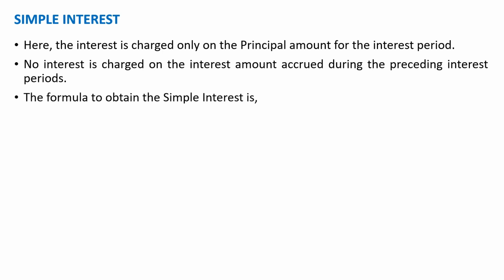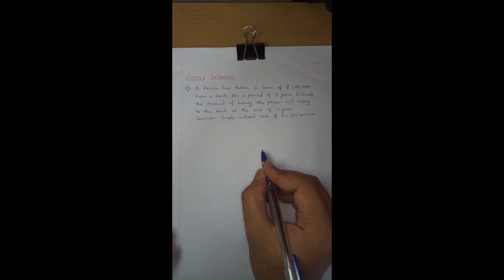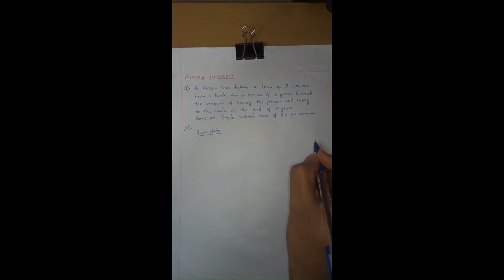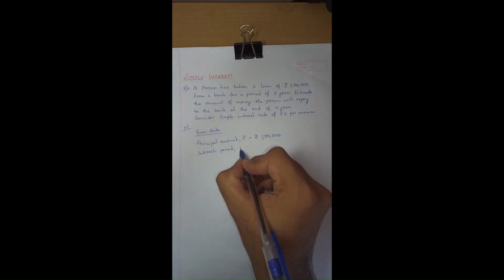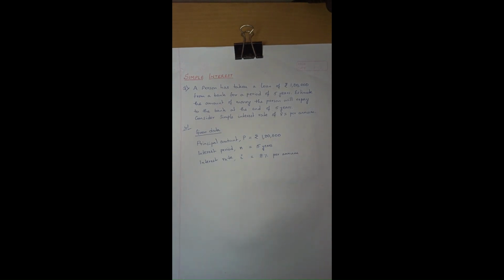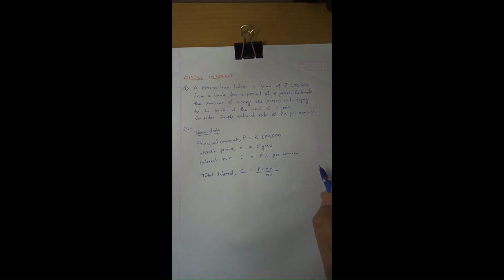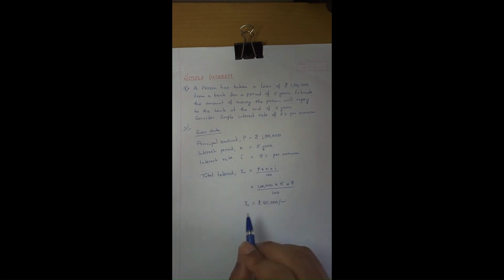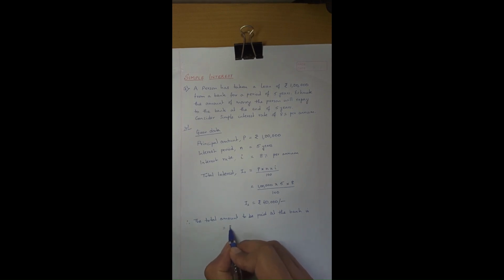Module 4 2 Simple Interest